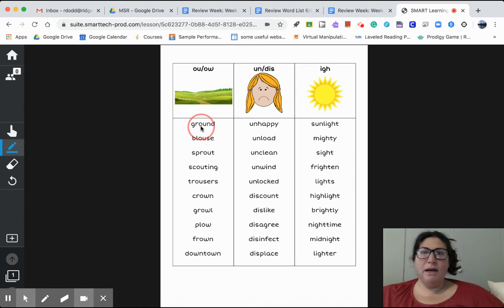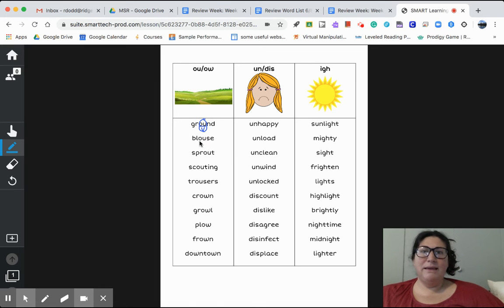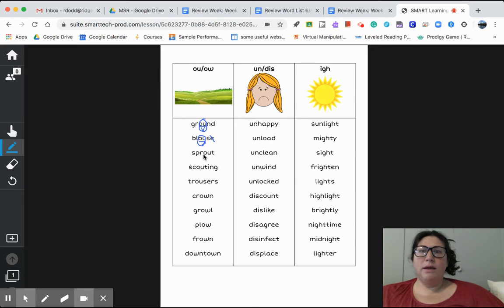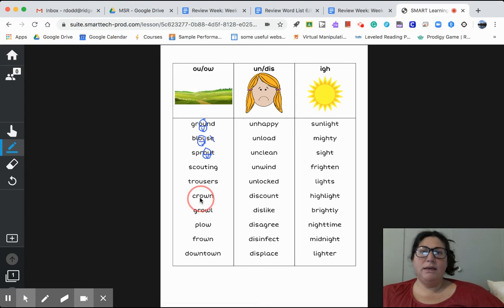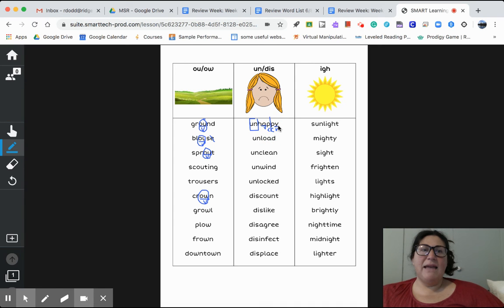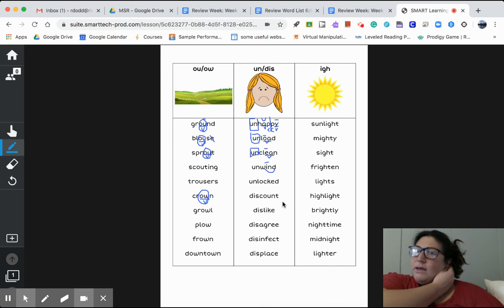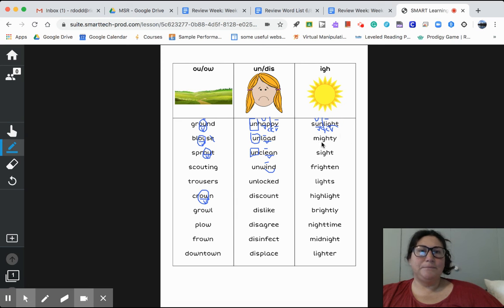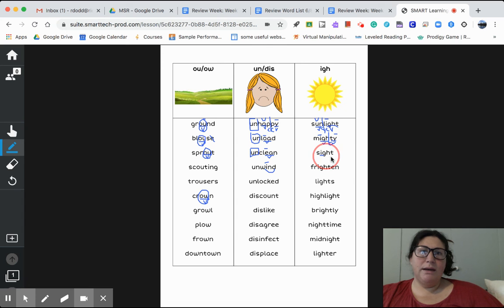Coding June 8th